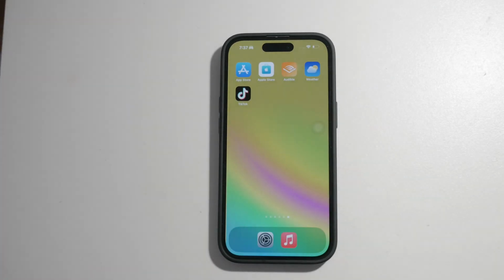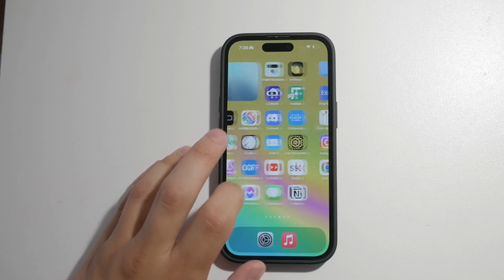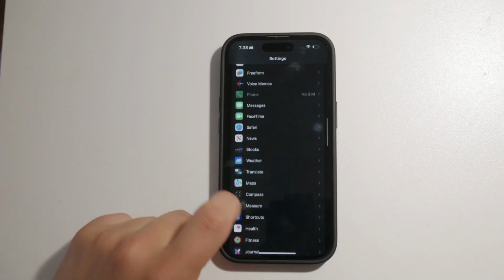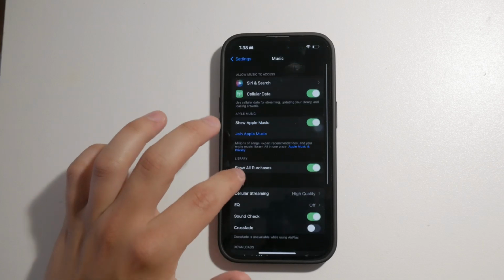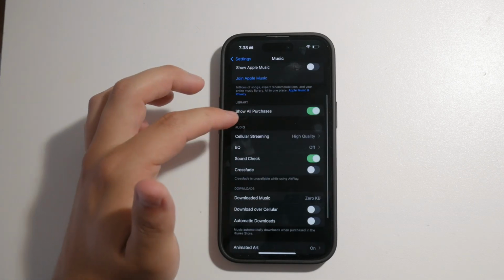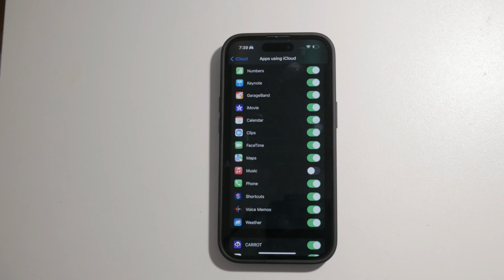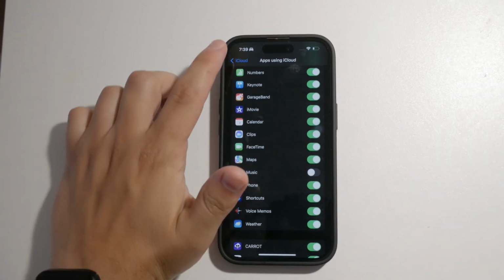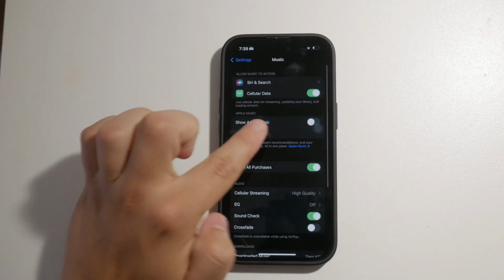How to Disable iCloud Music Library on iPhone (tutorial)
In this video, we will guide you through the steps to disable iCloud Music Library on your iPhone. Follow our simple instructions to manage your music library and control your cloud settings. Perfect for those who want to store music locally on their device. Watch now to learn how to adjust this setting on your iPhone.